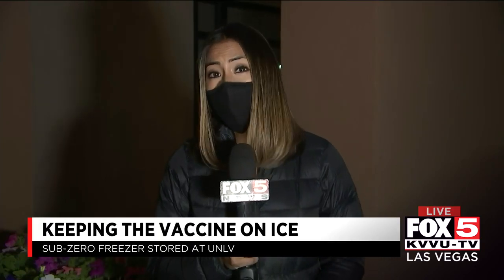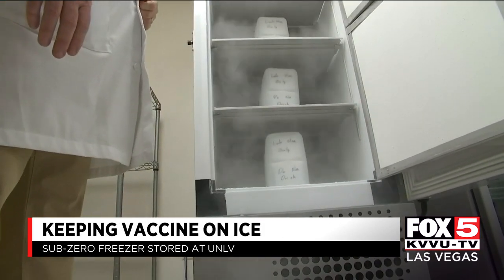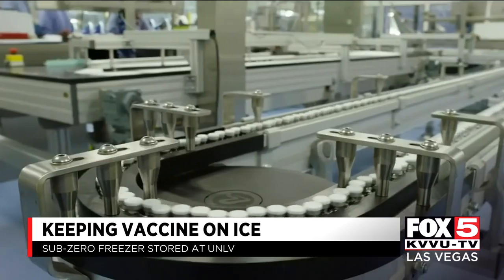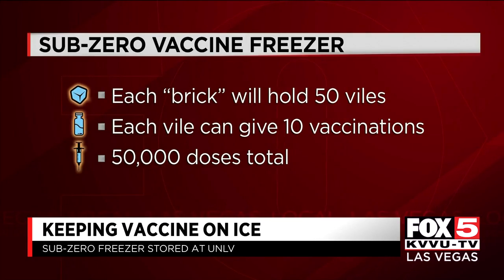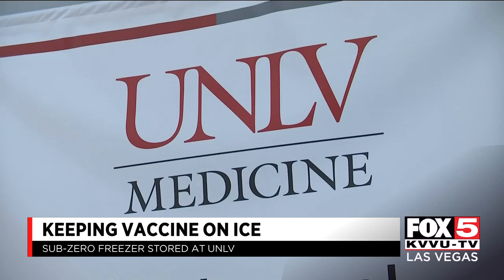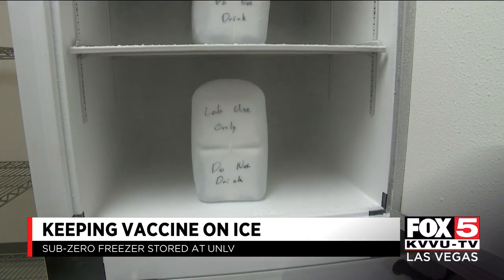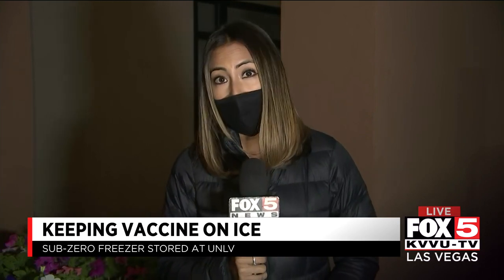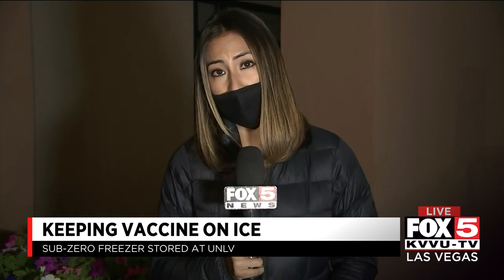UNLV freezer ready for COVID-19 vaccines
A freezer at the UNLV School of Medicine is equipped to store COVID-19 vaccines.